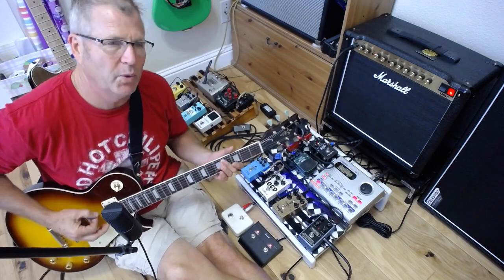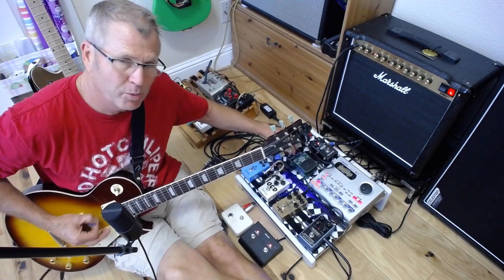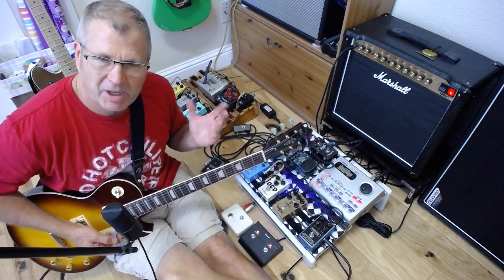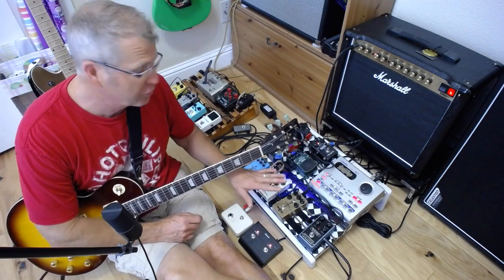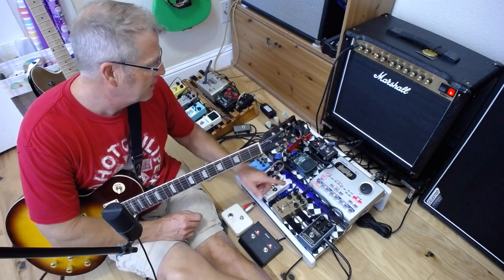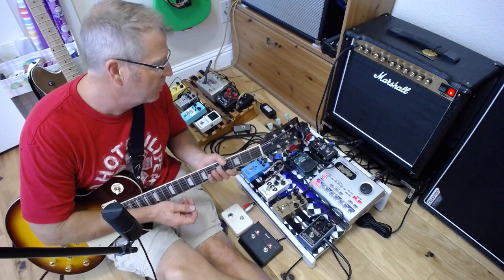How to use your Delay Pedal properly \m/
Some beginning tips on setting up your delay properly. Enjoy!